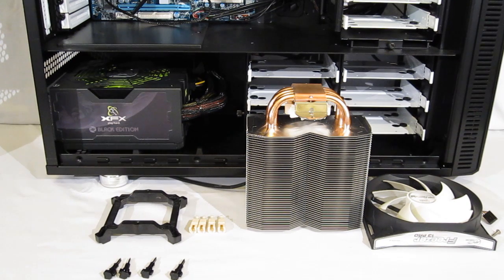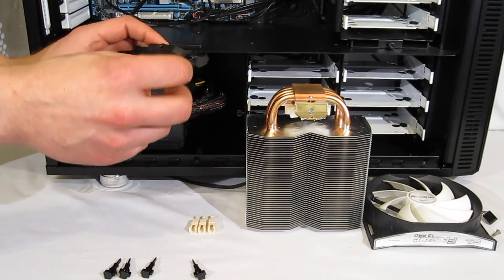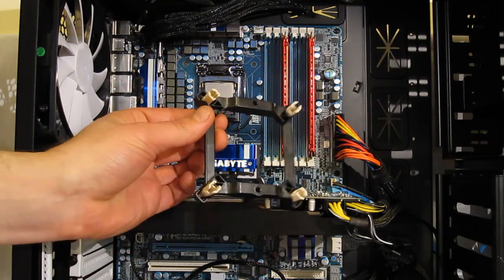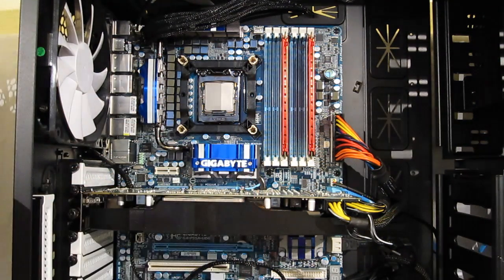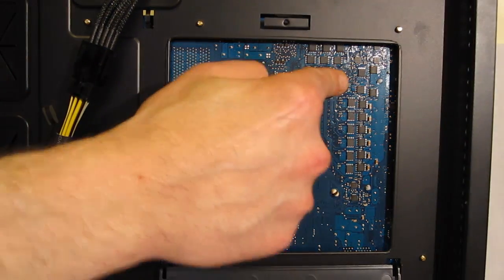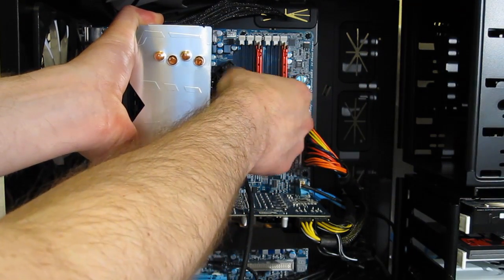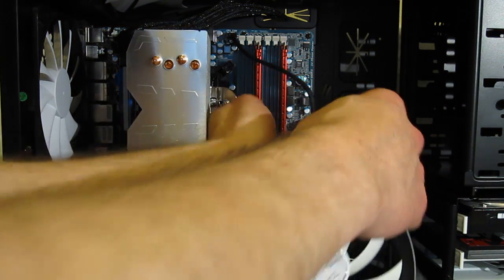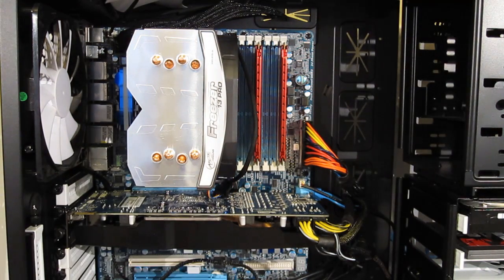Arctic Cooling Freezer 13 Pro Installation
Installation of the Arctic Cooling Freezer 13 Pro CPU Cooler.